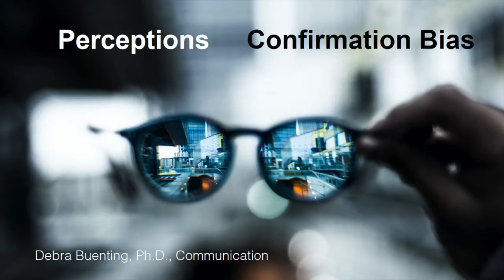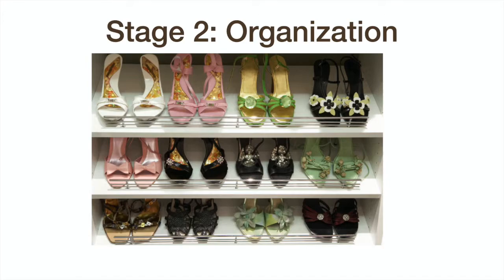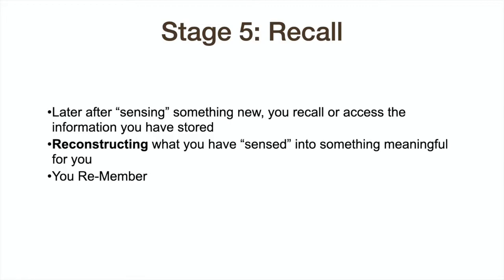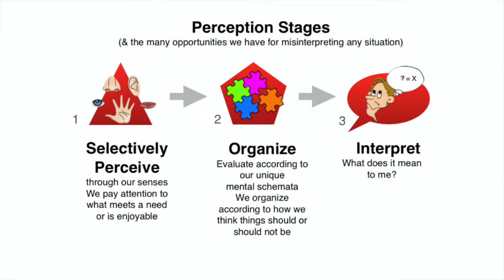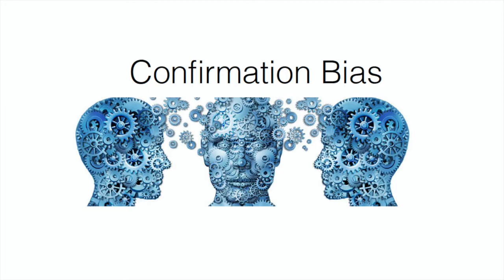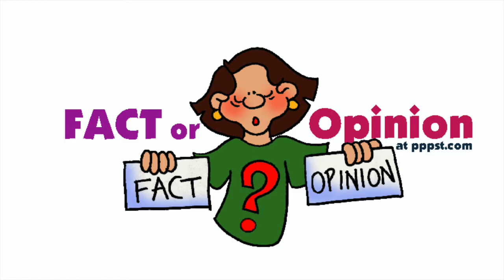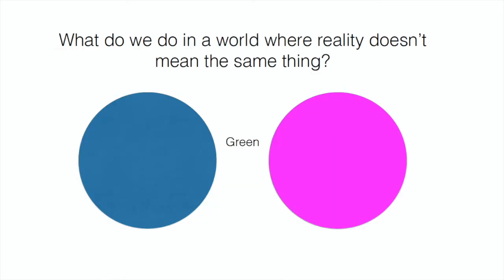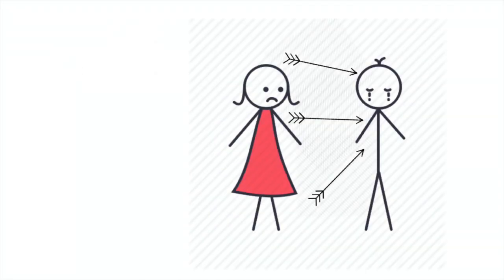Perceptions & Confirmation Bias